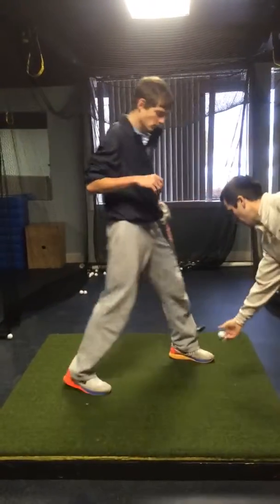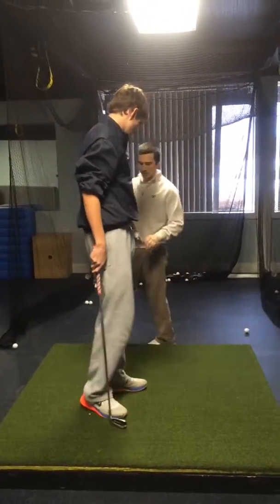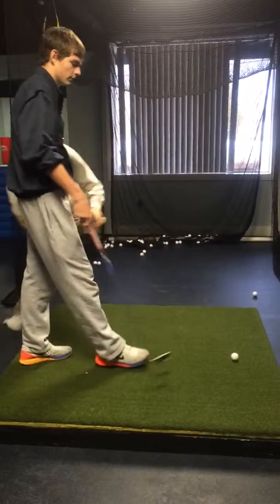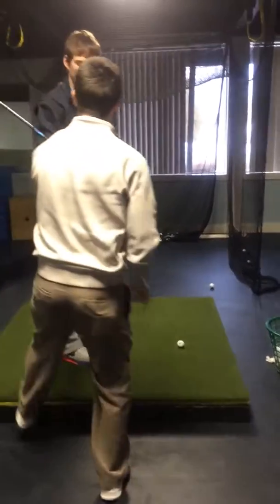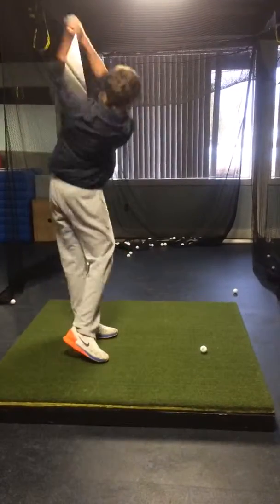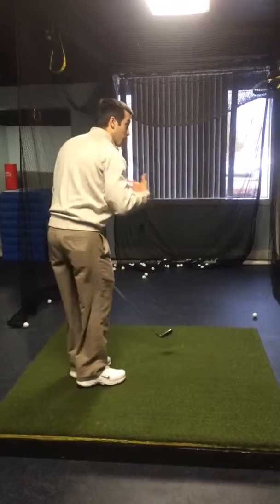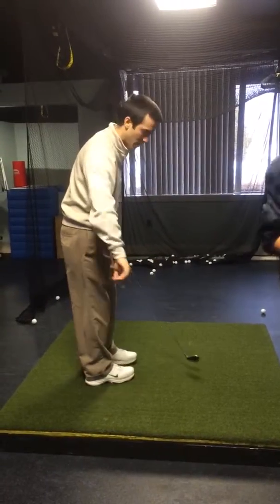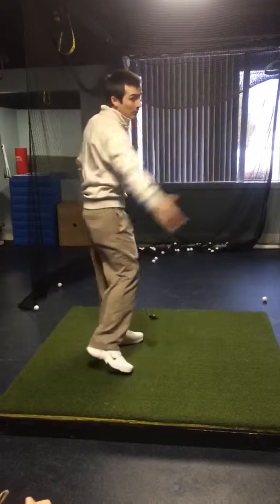Patrick PGA Video 10 Use of Augmented Feedback